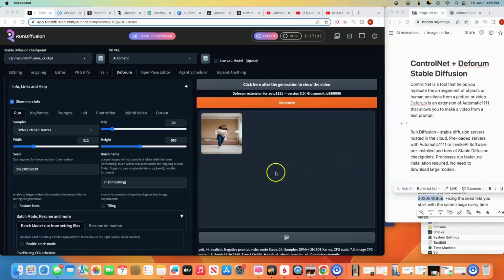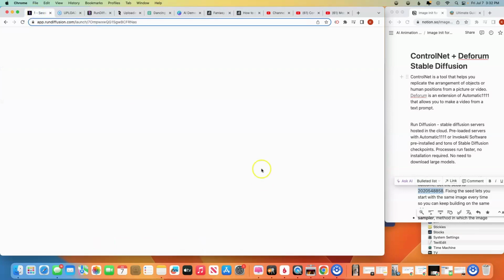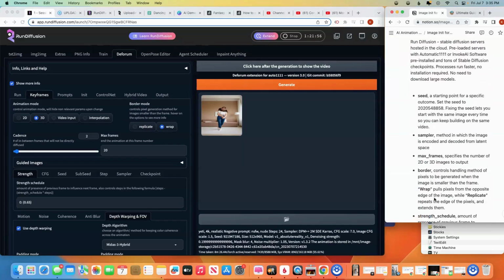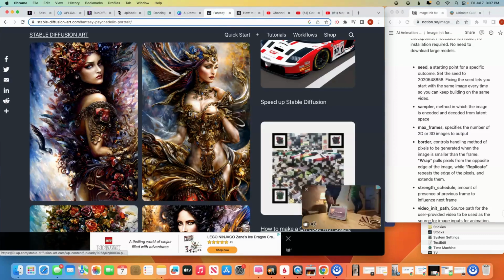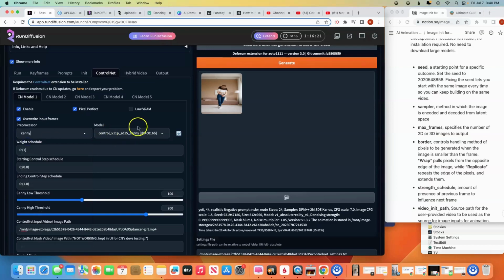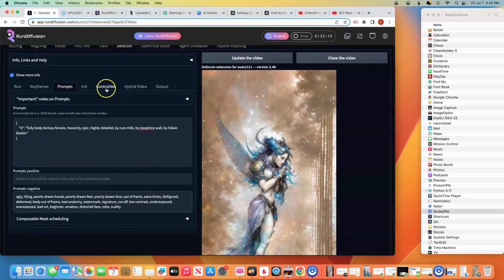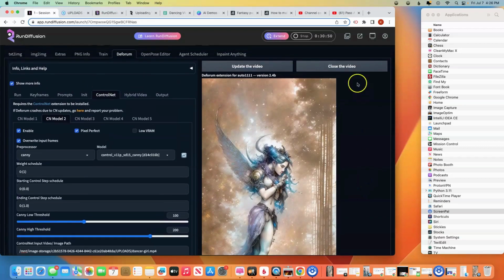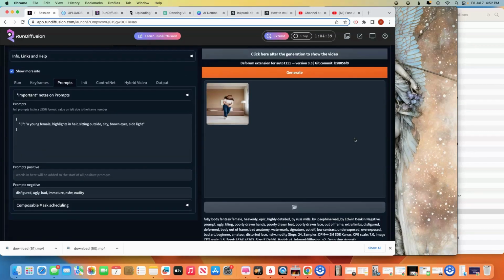Step-by-Step ControlNet + Run Diffusion Tutorial for Beginners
In this Step-by-Step ControlNet + Run Diffusion Tutorial for Beginners we provide in-depth instructions on how to create custom animations using ControlNet.

In this comprehensive guide, you'll learn step-by-step how to harness the power of ControlNet and Run Diffusion to create interesting and unusual video art. Whether you're an aspiring artist or a seasoned creator, this tutorial will walk you through the entire process using the Run Diffusion platform. Run Diffusion is a service that leases GPU servers fully loaded with Automatic1111, InvokeAI and more than 50 pre-trained Stable Diffusion models from Civitai.com.

Run Diffusion GPU servers can perform tasks such as rendering 3D models, applying complex visual effects, and processing high-resolution images quicker than with traditional CPU-based systems. This can significantly improve productivity and workflow efficiency for graphic designers